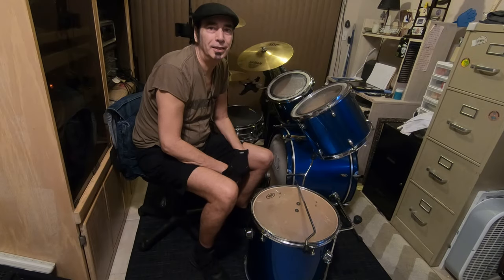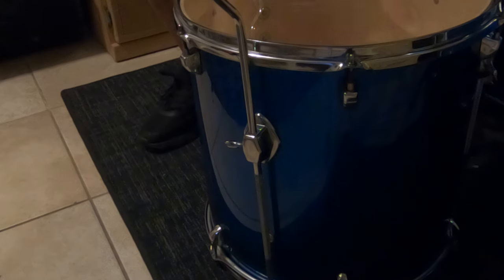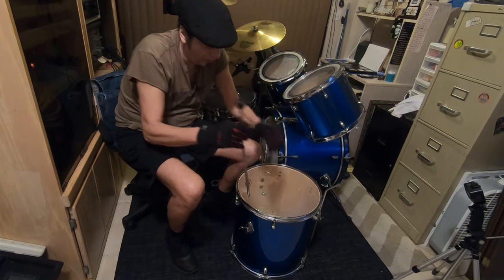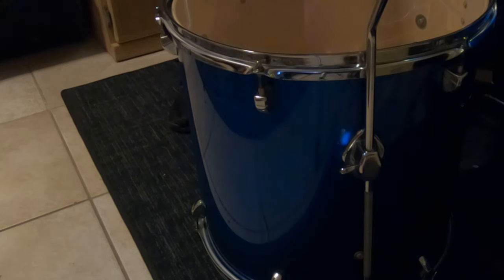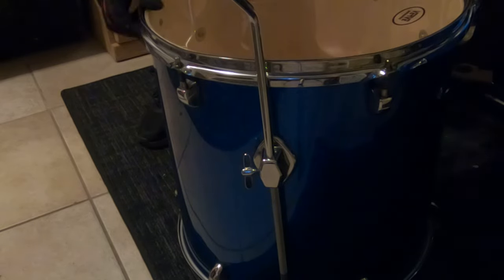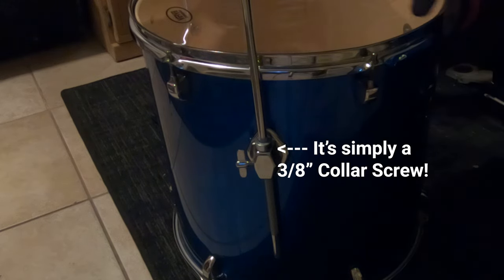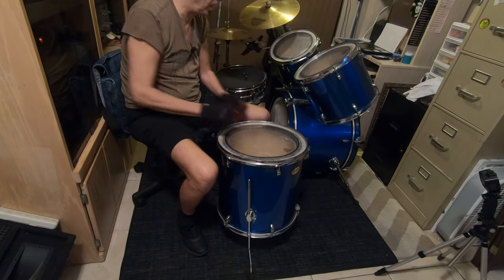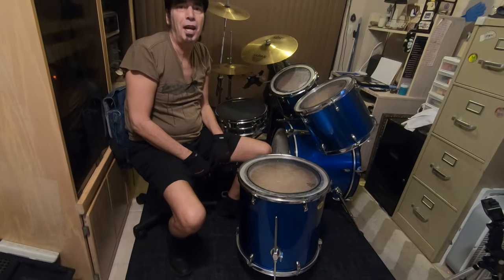Memory Locks for under 12 Bucks!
JimiCactus teaches you Drummers How to make Floor Tom Memory Locks for under 12 Bucks!